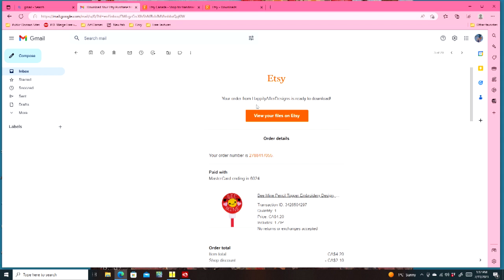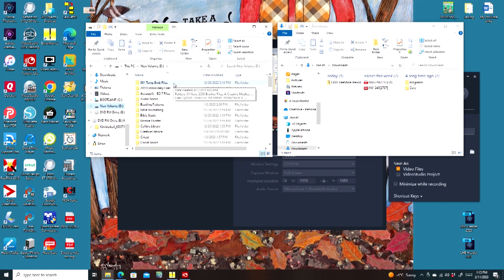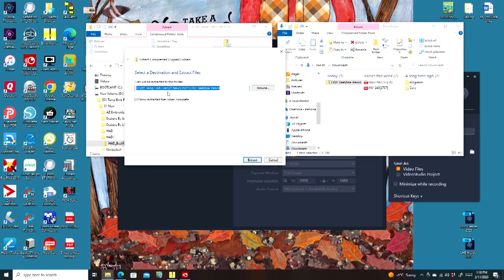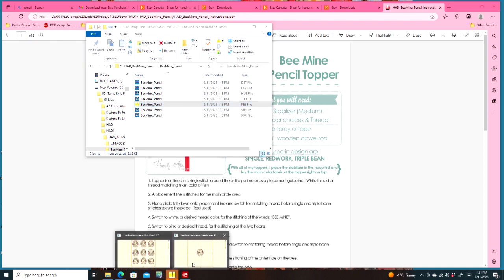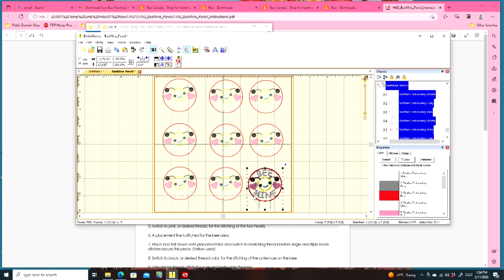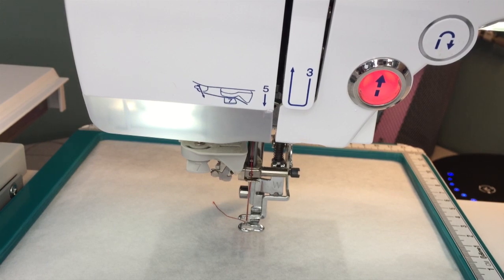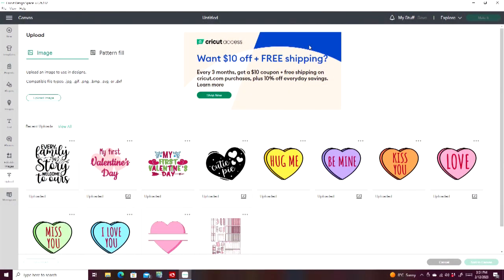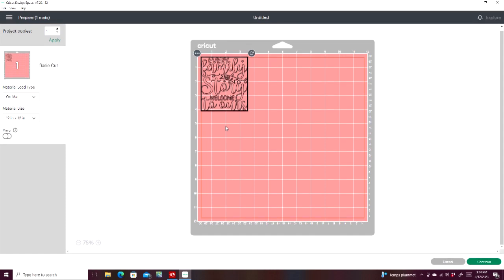Valentine's Day With My Cricut & Embroidery Machine - Part 2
Join me as I make some gifts for my granddaughters and some home decor for myself.  Enjoy.

😊 If you would like to share what you create or even try to sell your items please join my new Facebook group.

Thanks,
Winona